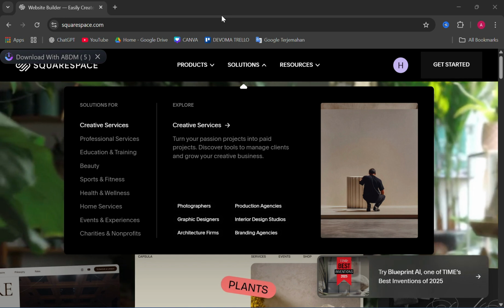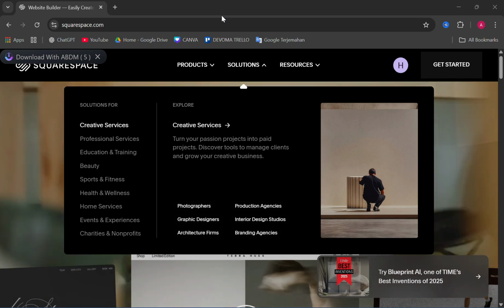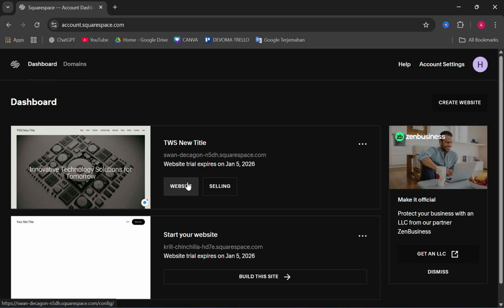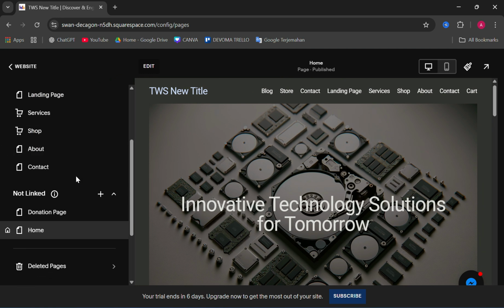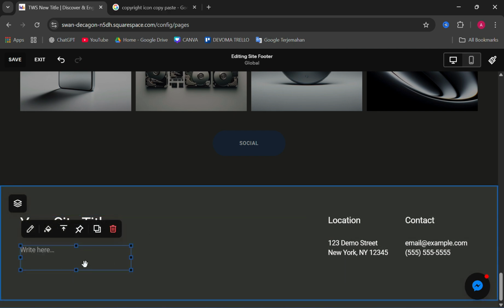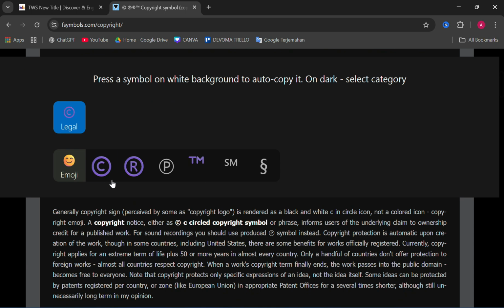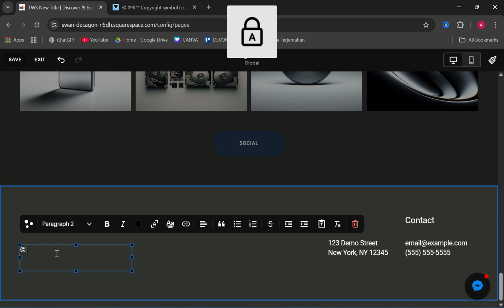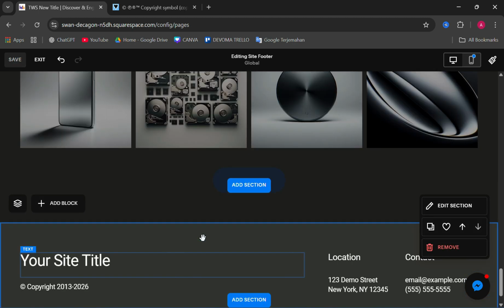How to Add Copyright to Squarespace Footer | Edit Footer Copyright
In this video, you’ll learn how to add or edit the copyright text in the footer of your Squarespace website step by step. This tutorial shows you how to customize the footer copyright, update the year, add your business name, and make your website look more professional.

You’ll see where to find the footer settings in Squarespace, how to edit the copyright message, and how to apply the changes across your entire site without using any code. This guide is ideal for beginners who want to protect their content and improve their website branding.

By the end of this video, you’ll know exactly how to add, change, or update the copyright text in your Squarespace footer.